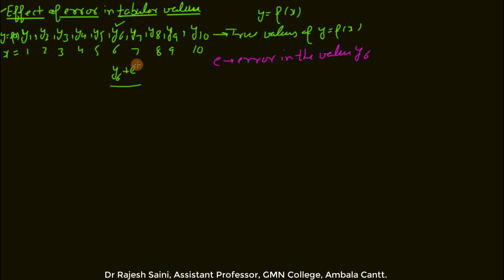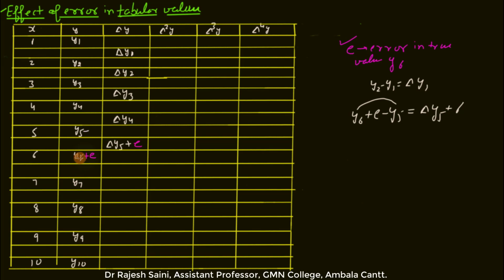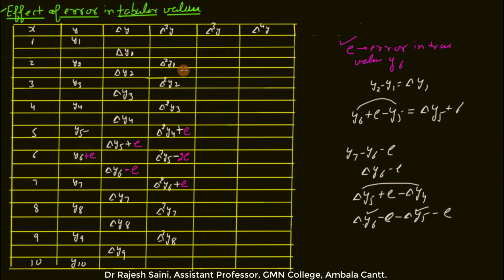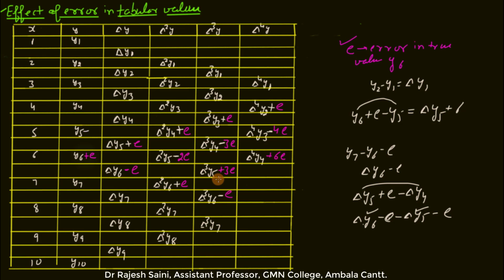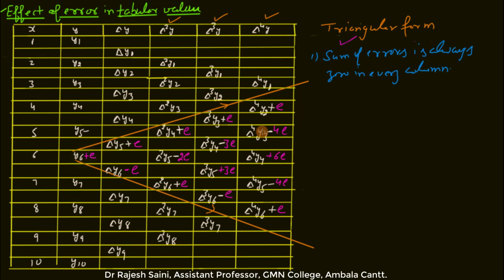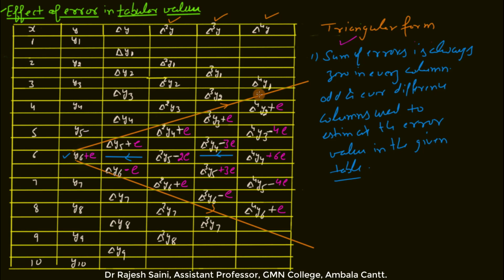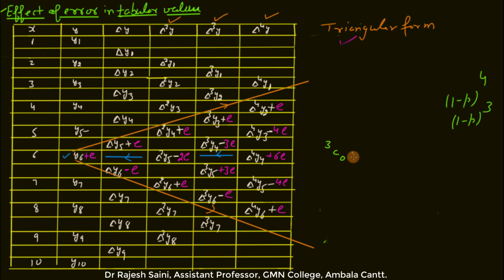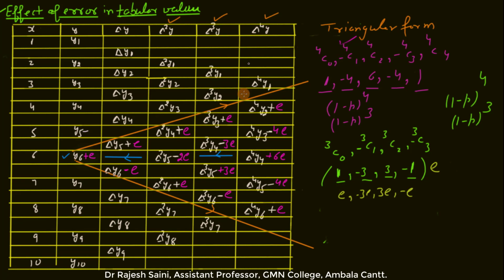Effect of error on tabular values.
In this video lecture, we study the effect of error on tabular values.